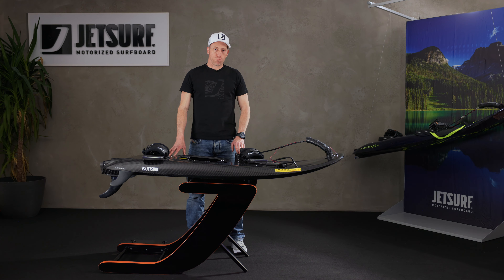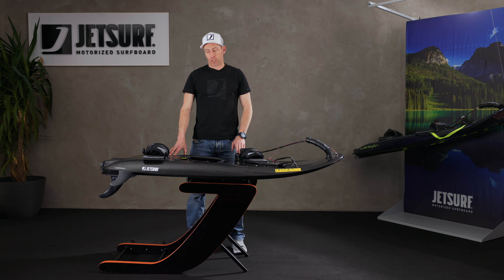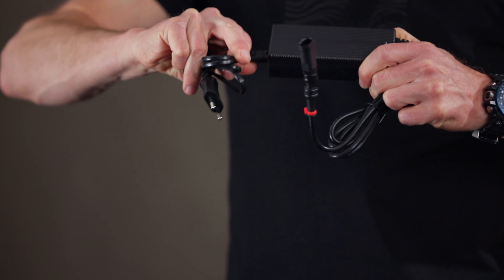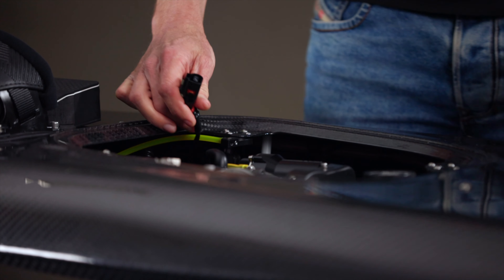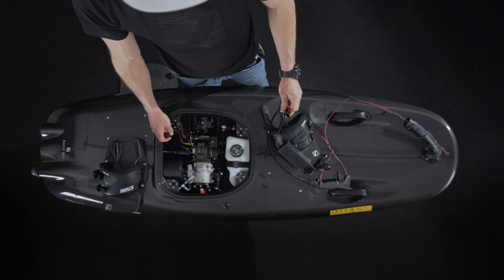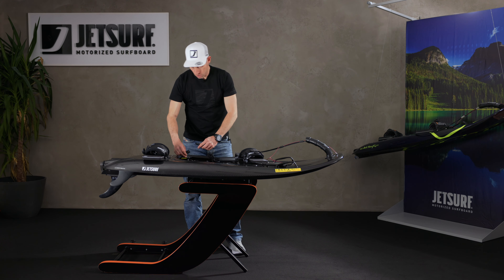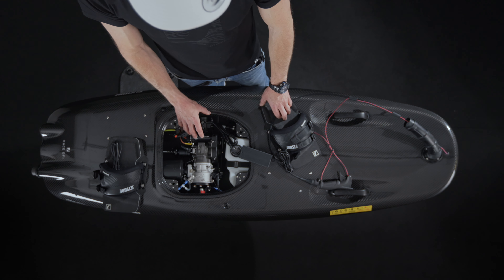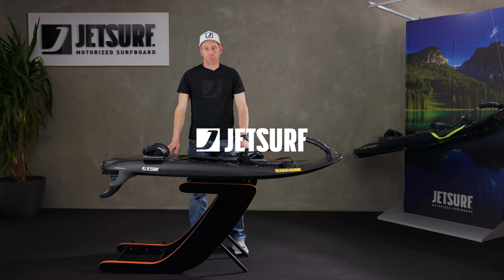#11 How to charge your petrol JETSURF board?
Welcome to the new education series JETSURF Tutorials where we will be answering all the frequently asked questions.

Today, Rui from JETSURF will show you how to get up on your JETSURF board and start riding.

We prepared much more for you. Please find the list of all Tutorials videos below:
#1 What comes with your new JETSURF board?
#2 How to activate the warranty on your new JETSURF board?
#3 How to mount the fins on your new JETSURF board?
#4 How to swap pads on your JETSURF board?
#5 How to start your new JETSURF board?
#6 How to open the JETSURF stand?
#7 How to know your JETSURF board is cooling properly?
#8 How to clean your JETSURF fuel-powered board?
#9 What do you need to ride a JETSURF board?
#10 How to start riding on your JETSURF board?
#11 How to charge the fuel-powered JETSURF board?
#12 What to do if you flood your JETSURF board?
#13 How to get ready to ride your JETSURF Electric board?
#14 How to clean your JETSURF Electric board after riding?
#15 How to store your JETSURF Electric board after you stop using it?
#16 How to change power modes on JETSURF Electric?
#17 How to charge the JETSURF Electric board?
#18 How to mount the TUBE on the JETSURF board?
#19 Salt water vs. Fresh water use. What is the difference in the maintenance of the JETSURF board?
#20 How often you should do maintenance of your JETSURF board?
#21 How to winterize your JETSURF board?
#22 How to fly with your JETSURF board in the plane?
#23 What spare parts do you need for a yacht?
#24 How to pair a remote with your JETSURF electric skateboard?
#25 How to change speed modes on JETSURF electric skateboard?
#26 How to switch to reverse mode on JETSURF Electric Skateboard?